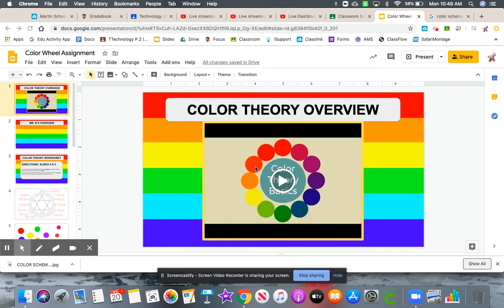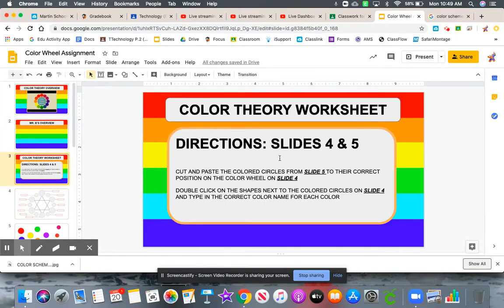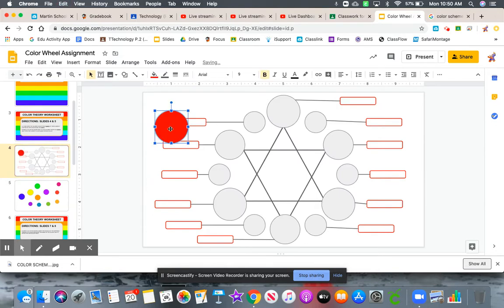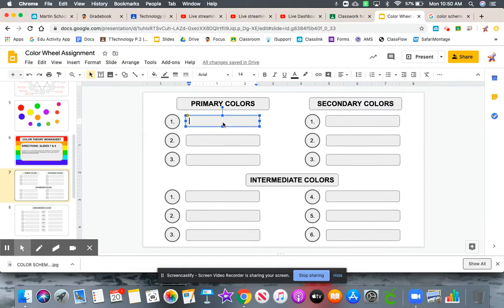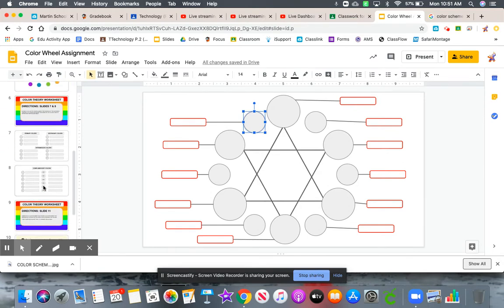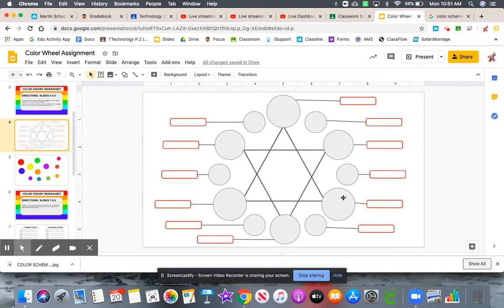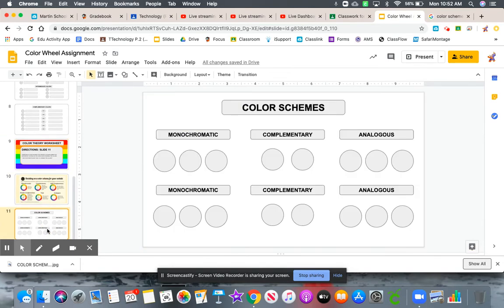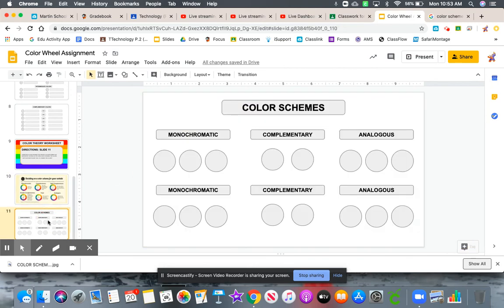COLOR WHEEL ASSIGNMENT OVERVIEW